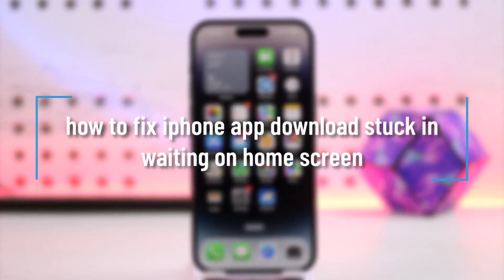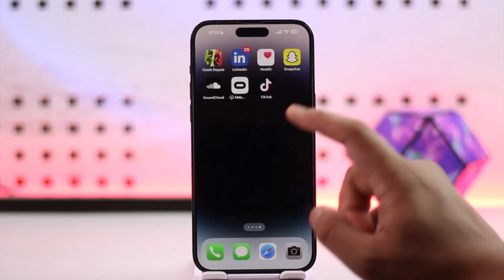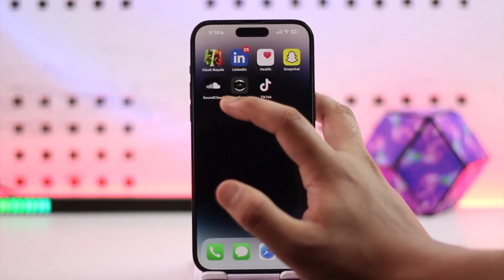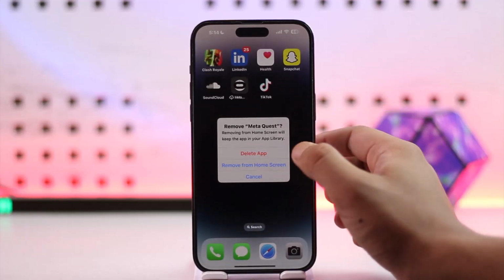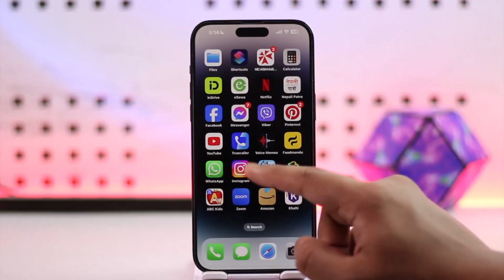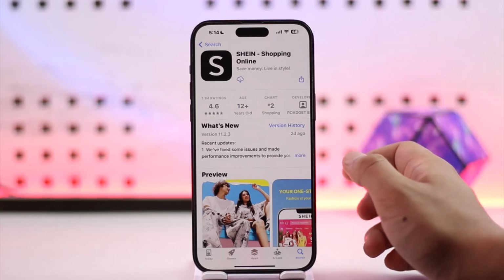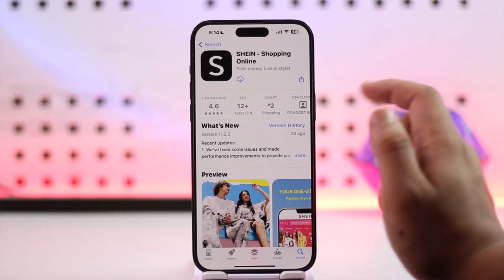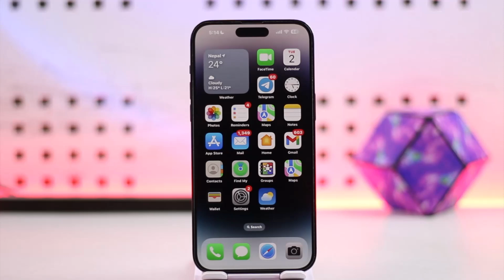How to Fix iPhone App Download Stuck in Waiting on Home Screen | iPhone App Downloading Problem Fix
This video provides a solution for when an app download gets stuck in waiting on your iPhone home screen. The issue often arises due to network problems or closing the App Store during the download process. The tutorial demonstrates how to cancel the stuck download, remove the app, ensure a stable internet connection, and then reinstall the app from the App Store. Additionally, it advises leaving the App Store open in the background for uninterrupted downloads.

Chapters:
0:00 Introduction to the Issue
0:14 Canceling and Removing the Stuck App
0:25 Ensuring Internet Connection
0:29 Reinstalling the App
0:42 Conclusion